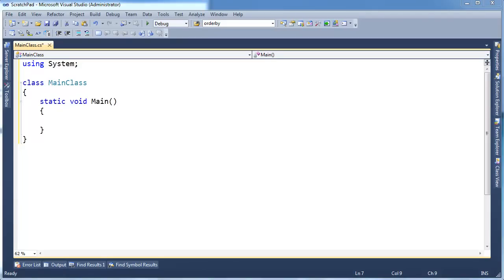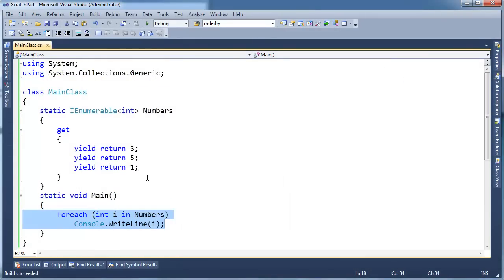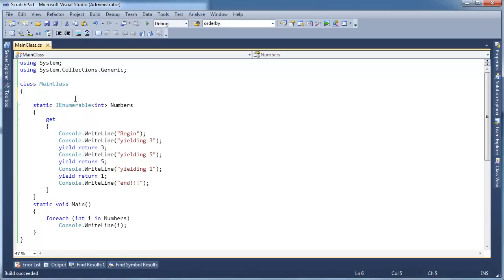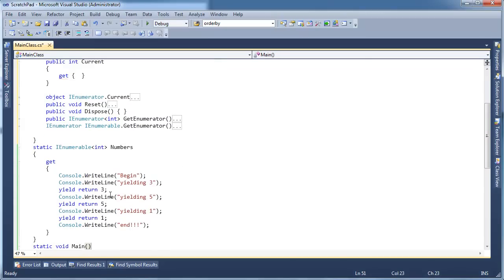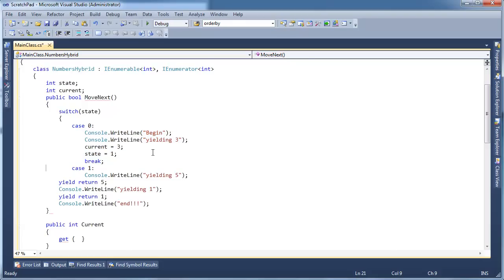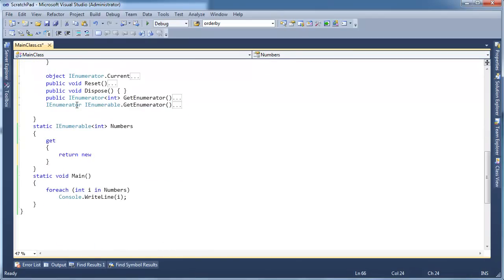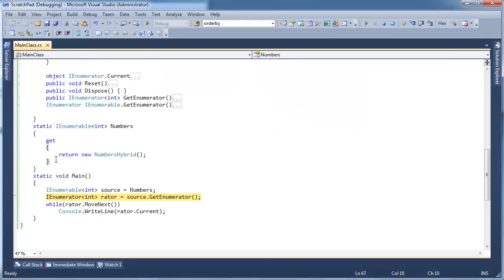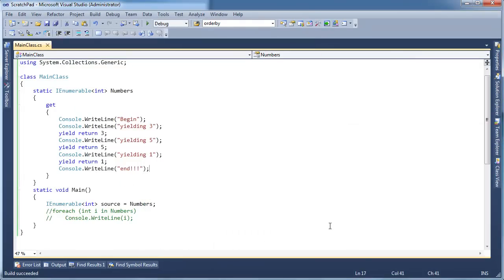C# yield return - Another Syntactic Sugar Example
Jamie King of Neumont University showing another C# yield example and how the compiler converts it to something the CLR can interpret from MSIL.